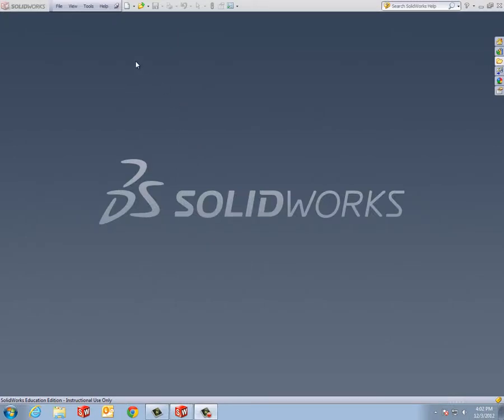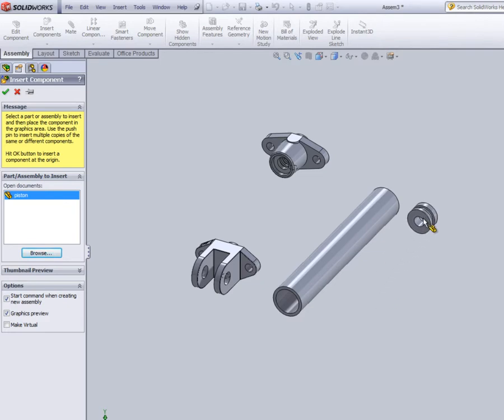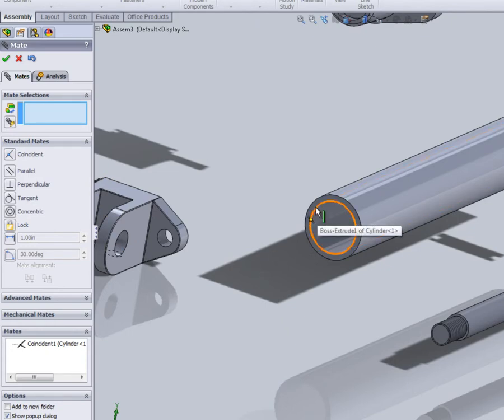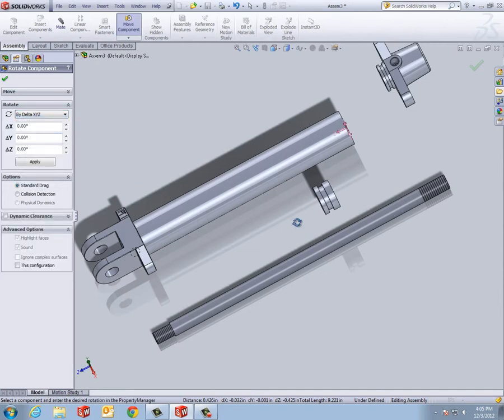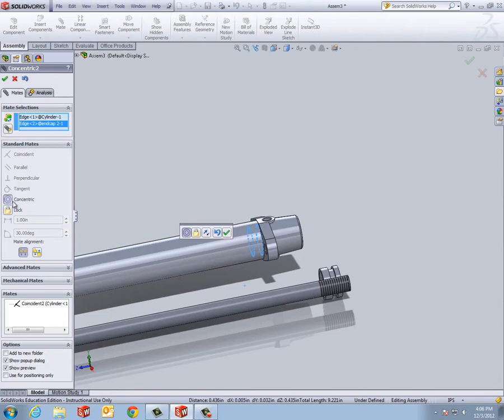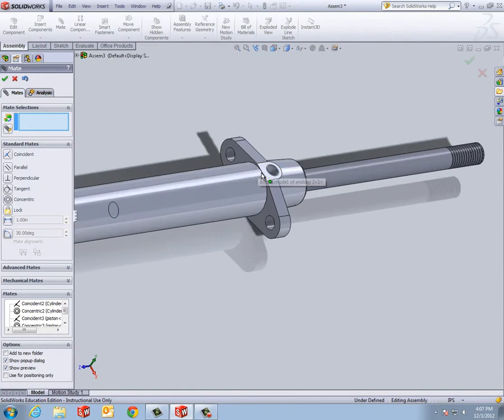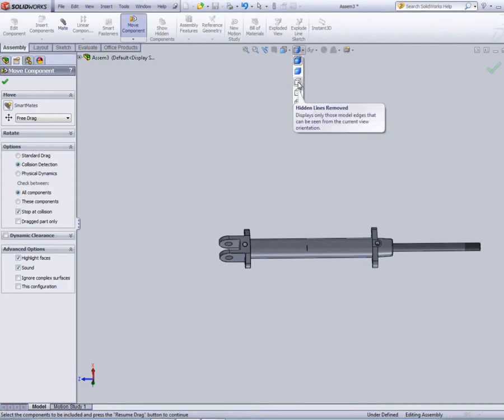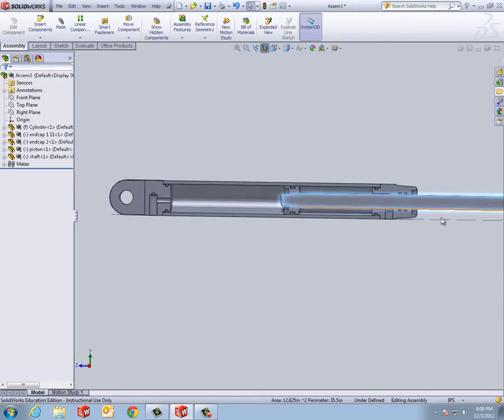LCSC WFT Module 2 Lesson 5 Advanced Hydraulic Cylinder Assembly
Putting all the parts together and checking for clearances.